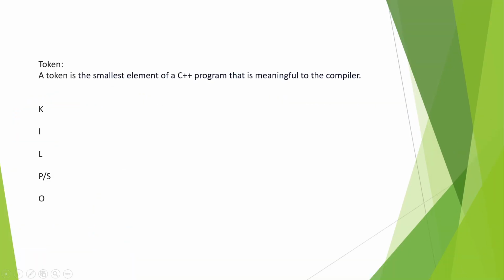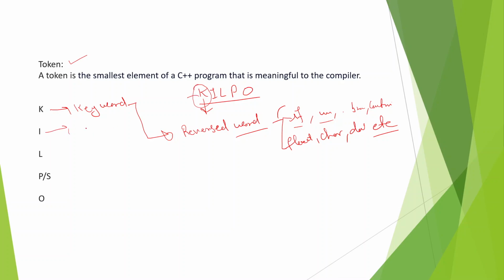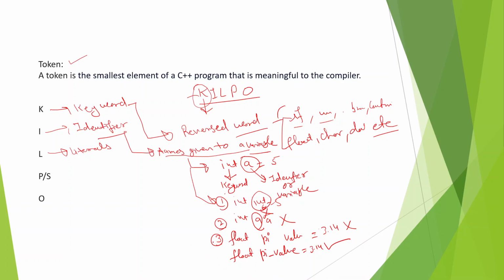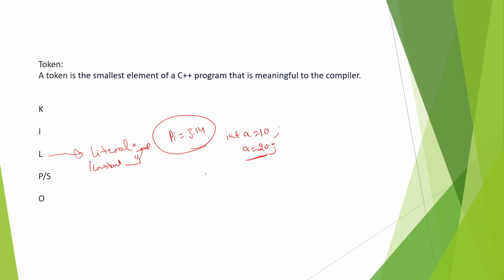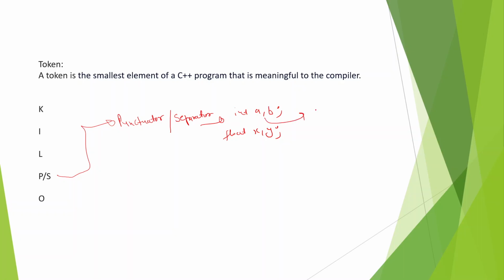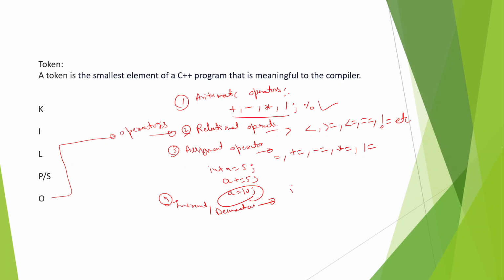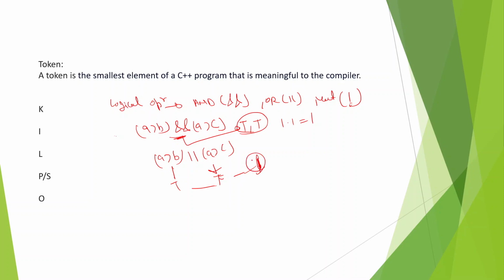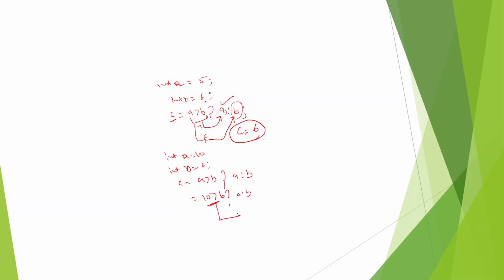Token in C++ | Keyword | Identifier | TOKENS IN C++ (Keywords, Identifiers, Constants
Token in C++ | Keyword | Identifier |